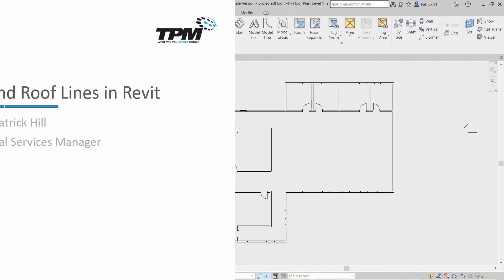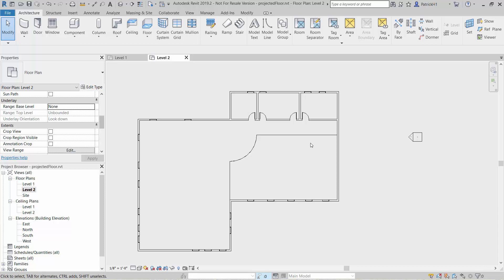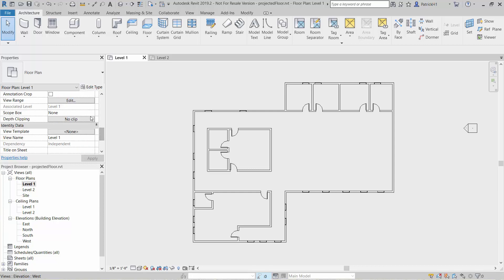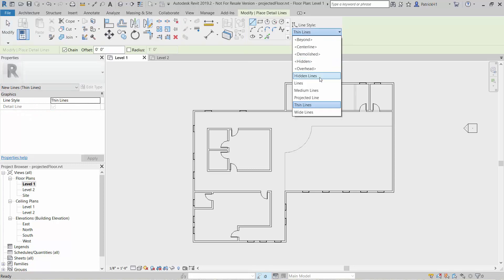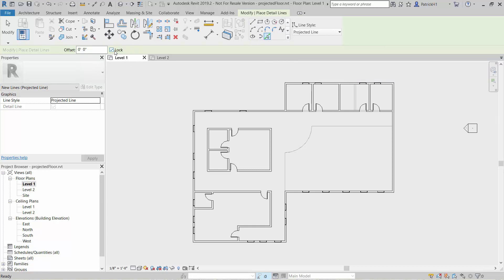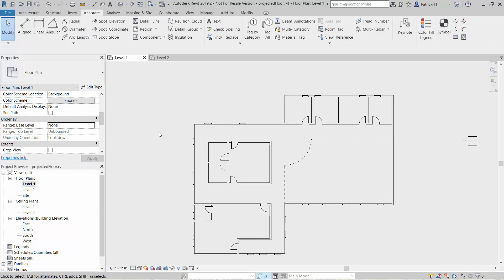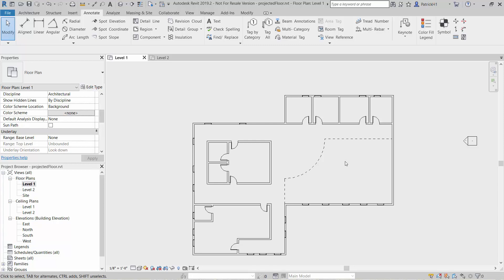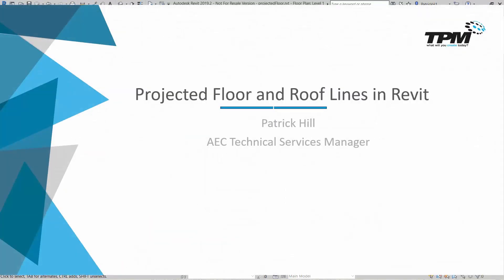How to Project Floor Lines and Roof Edges in Revit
This four-minute Friday video shows you how to project floor or roof edges to floors below. This workflow locks the linework to the geometry which allows changes to be seen with both the 2D linework as well as the 3D geometry.